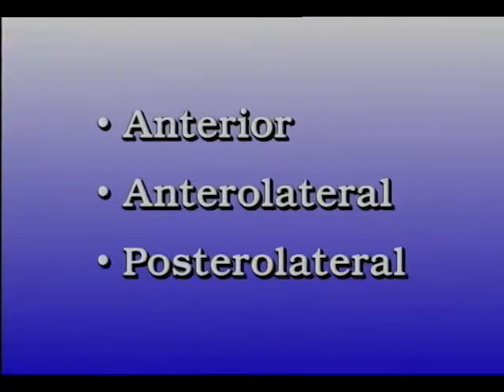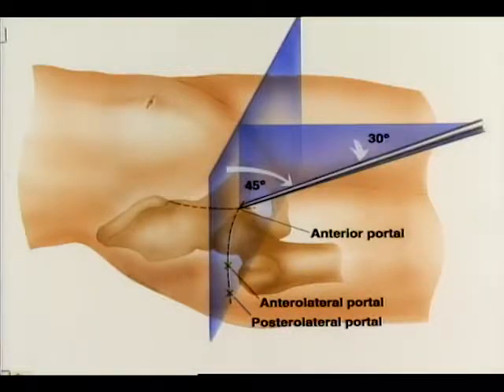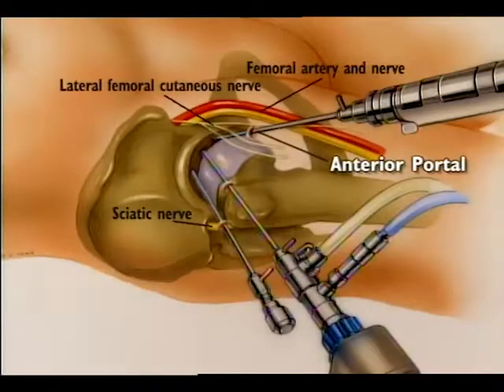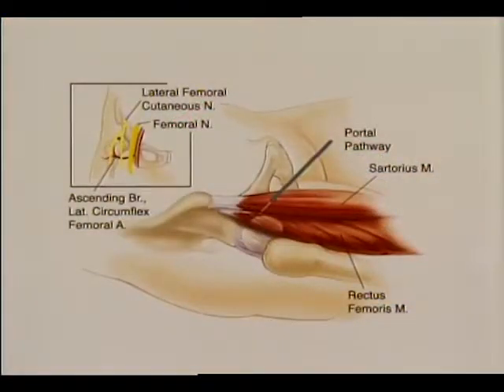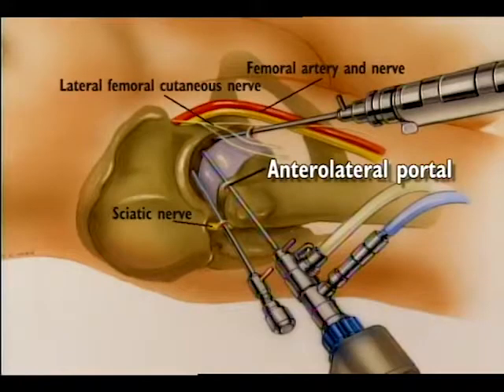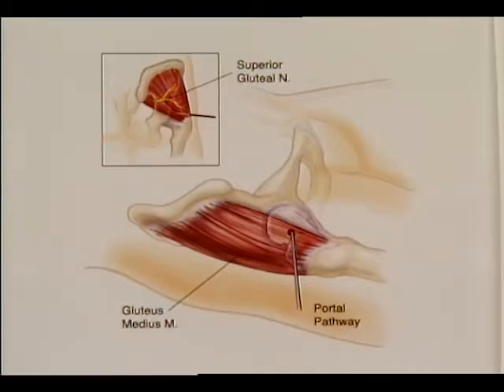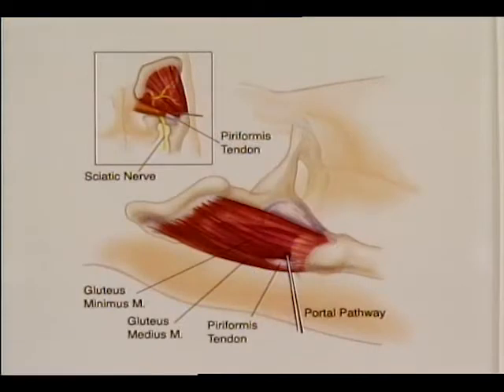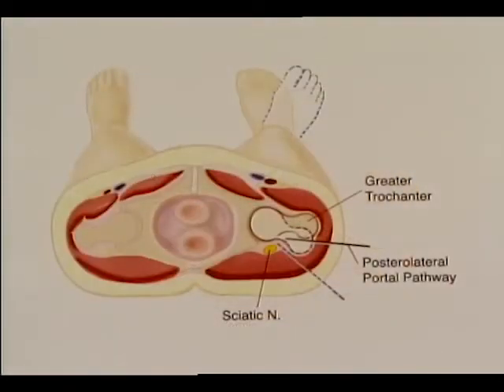Hip Arthroscopy Portal Placement | Hip Anatomy | Hip Specialist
There are three standard portal positions: anterior, anterolateral and posterolateral. The lateral two portals are positioned over the superior margin of the greater trochanter at its anterior and posterior boarder. The anterior portal is sided at the intersection of a sagittal line drawn distally from the anterior/superior illiac spine and a transverse line drawn across the superior tip of the greater trochanter. It is directed approximately 45 degrees cephalad and 30 degrees towards the mid-line. At the level of the anterior portal, the lateral femoral cutaneous nerve is typically divided into 3 or more branches. One of these branches will always lie close to the portal and is especially vulnerable to laceration if the skin incision is carried too deeply.

The canula penetrates the sartorius and rectus femoris before entering the anterior capsule. The direction of the portal runs roughly tangential to the axis of the femoral nerve, lying only slightly closer at the level of the capsule with a reported average minimum distance of 3.2 cm.

The anterolateral portal lies most centrally in the safe zone for arthroscopy. It penetrates the gluteus medius before entering the lateral aspect of the capsule at its anterior margin. The superior gluteal nerve on the deep surface of the gluteus medius courses transversely above the lateral two portal, approximately 4.4 cm.

The posterolateral portal passes above the posterior boarder of the greater trochanter. The portal penetrates the gluteus medius and minimus, entering the lateral capsule at its posterior margin, superior and anterior to the piriformis tendon. It is closes to the sciatic nerve at the capsule with an average distance of 2.9 cm.

Neutral rotation of the portal placement is important. If the hip is externally rotated, the greater trochanter moves posteriorly and could cause the posterolateral portal to pass closes to the sciatic nerve during placement.